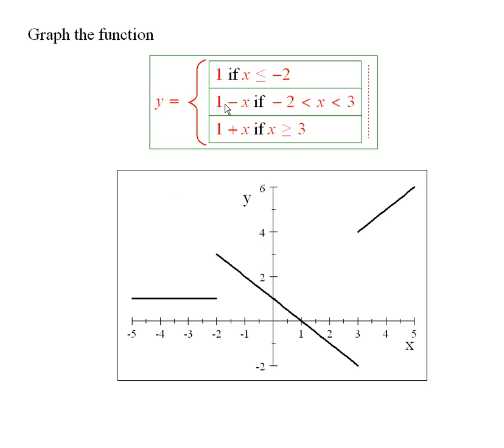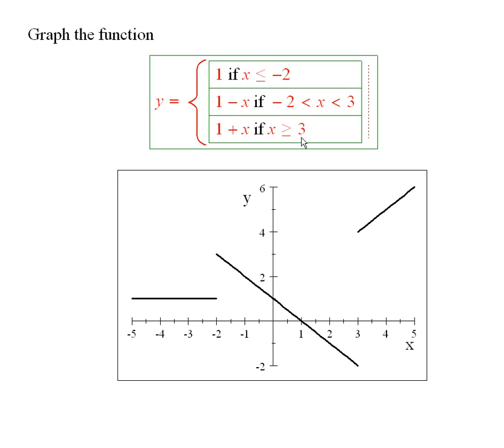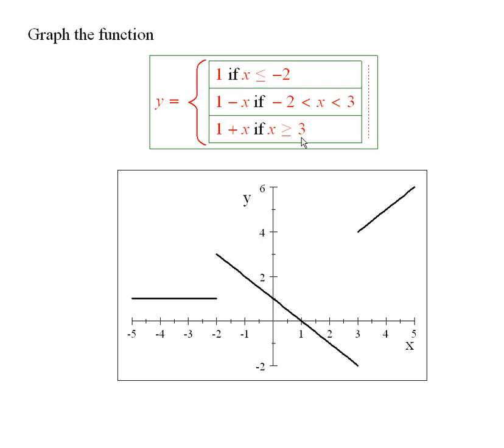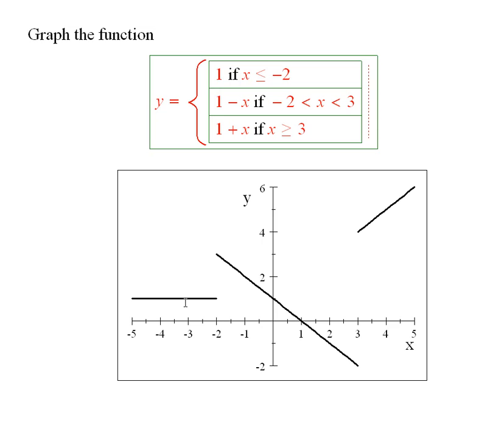Worldwide Pre-Calculus: Graphing Piece-Wise Functions (ch2.4 #2.4.21)